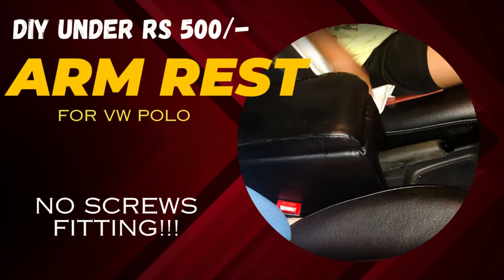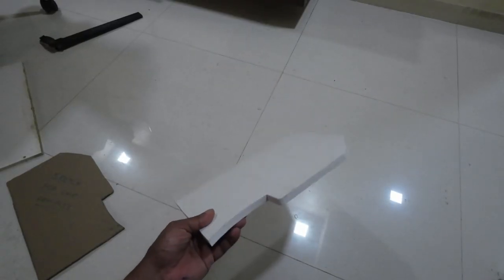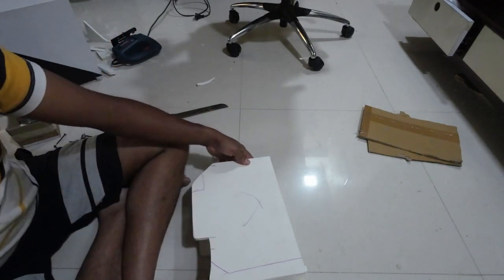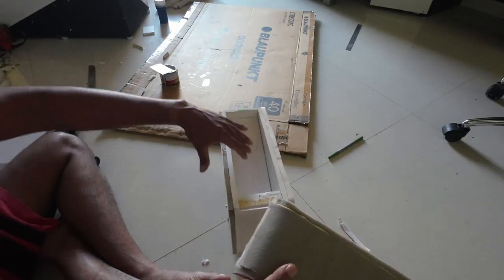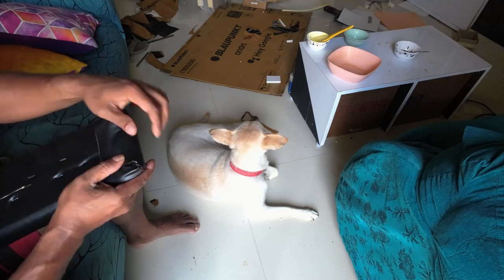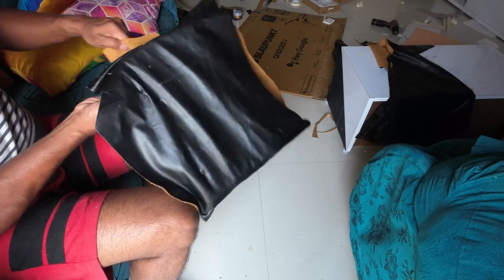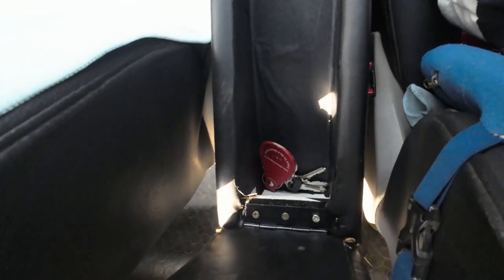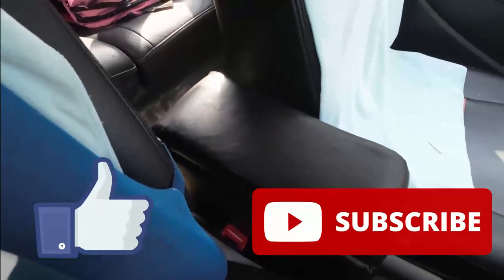DIY ARM REST FOR VW POLO UNDER Rs 500/- NO SCREW MOUNTING !!!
This video will demonstrate the making of DIY Arm rest for your car using WPC board and PU leather under a budget of Rs 500/- The most interesting part of the make is that the arm rest can be easily mounted on to the car just by push fit. No screws no mounting brackets needed. You can easily remove the arm rest and clean the conjected space.